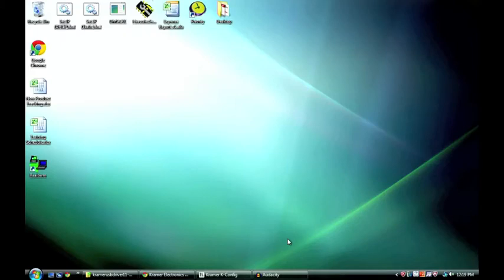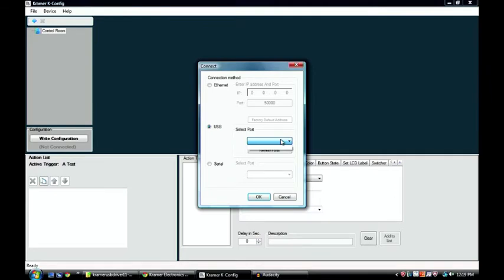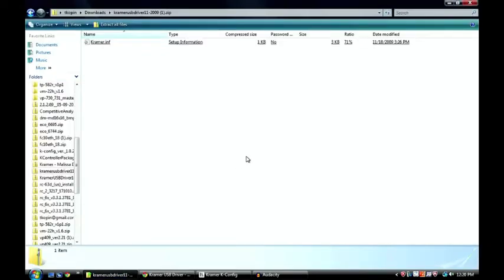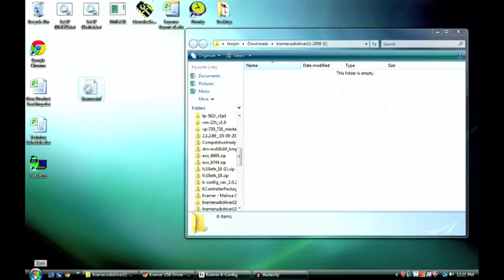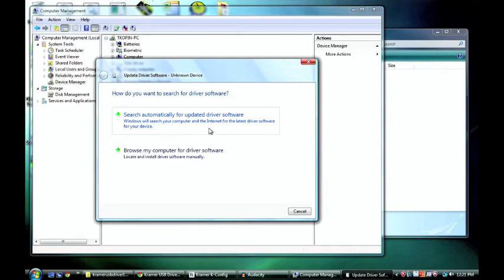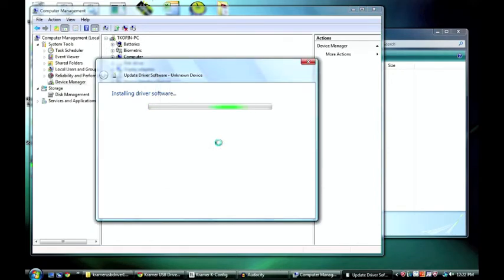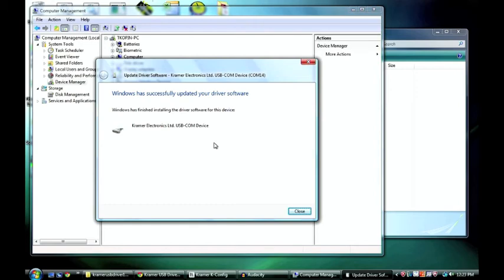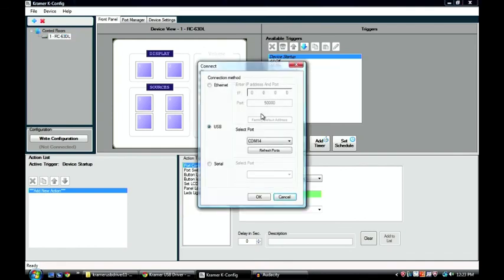Kramer USB Driver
This video describes how to instal the Kramer's USB driver on to your computer. This will allow your computer to communicate with Kramer's Control Products such as RC-6X, SL-XX, and SV-55X.